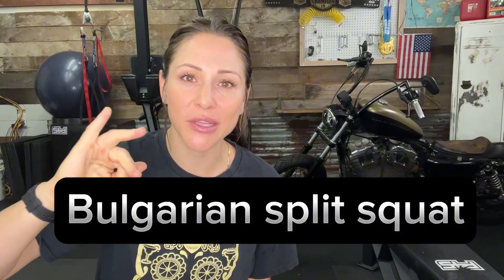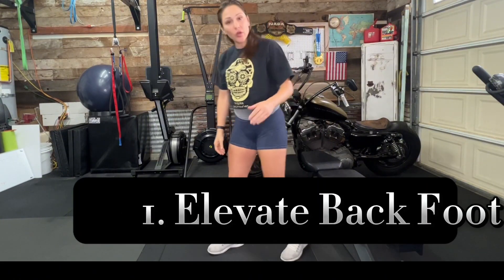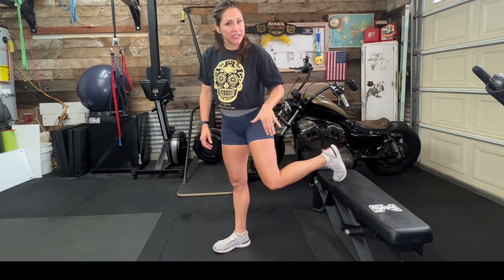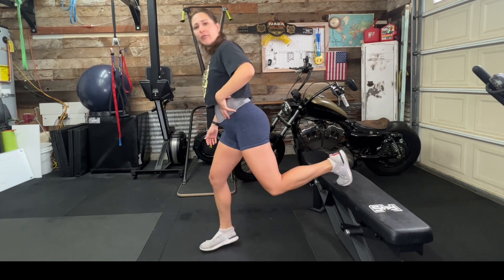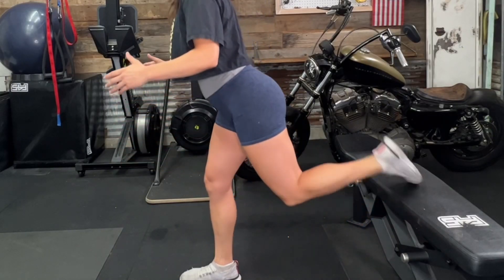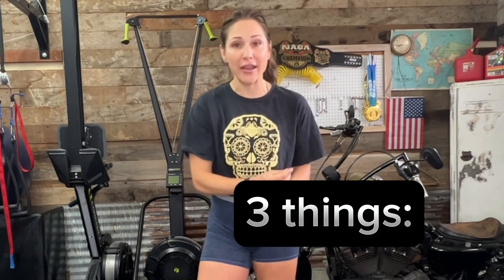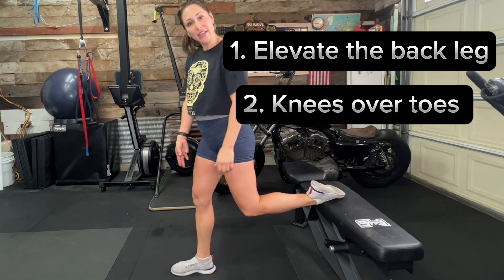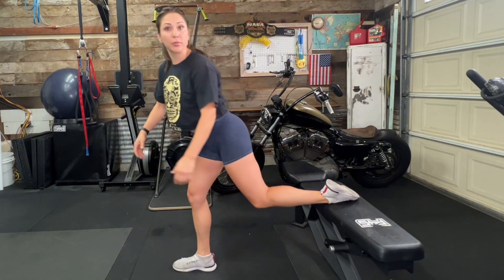3 Steps to Bulgarian split squat! For Beginners !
How to do the Bulgarian Split Squat!

:22 Elevate the Back foot
:51 Knees over toes
1:24 move up and down